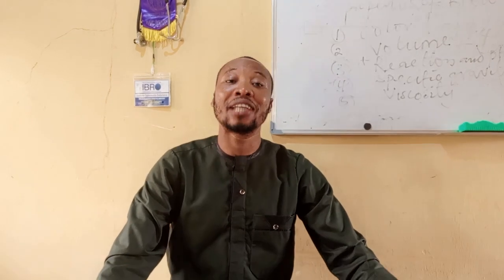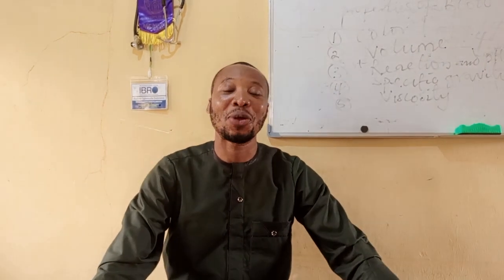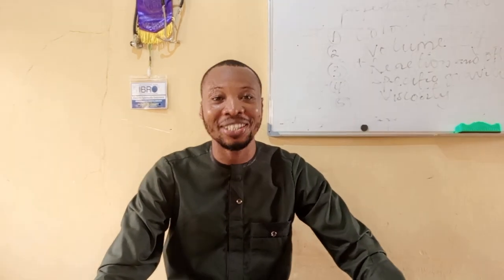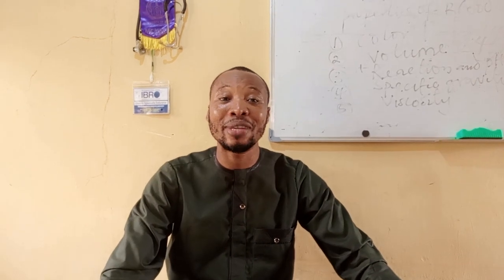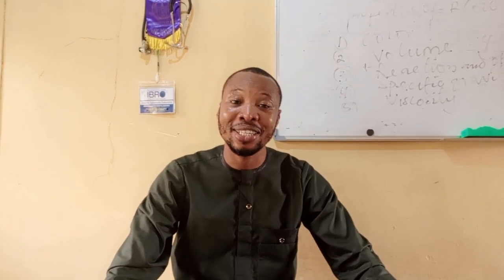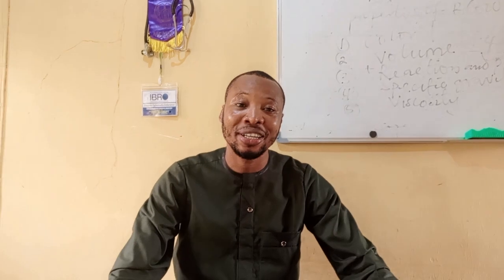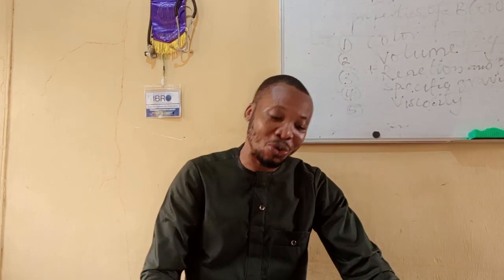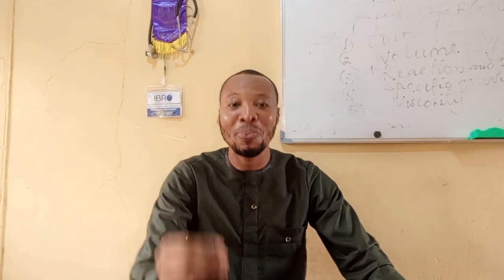SPECIAL SENSES (TASTE AND TASTE RECEPTORS)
Introduction
Type of taste sensations
Taste receptors
Taste papillae
Taste transduction/mechanism of taste
Taste pathway
Abnormalities of taste